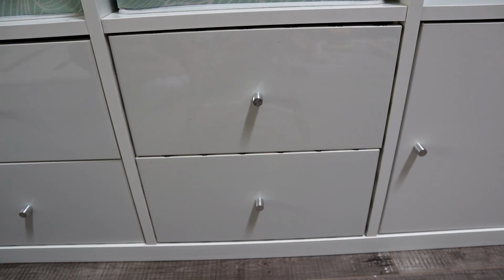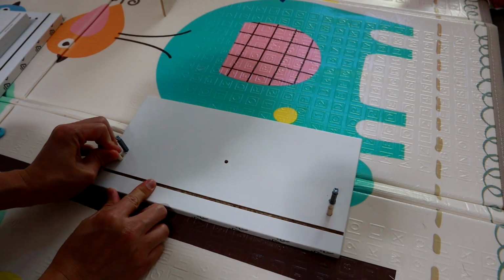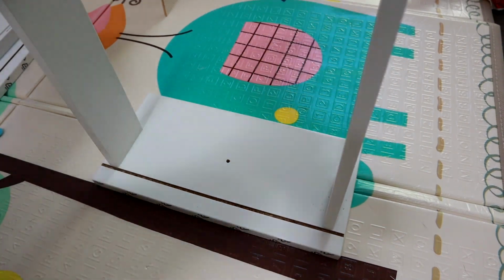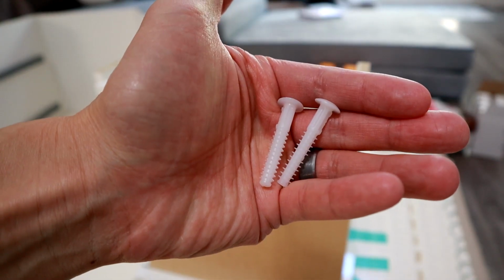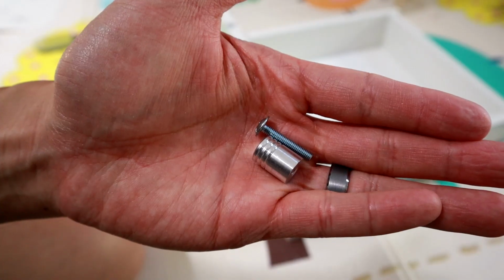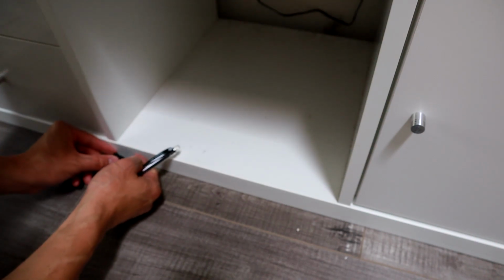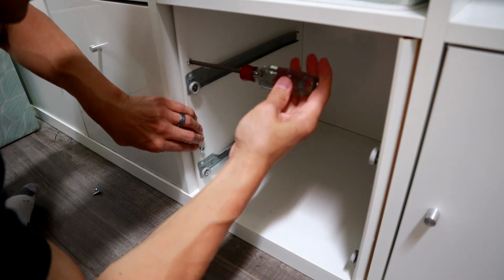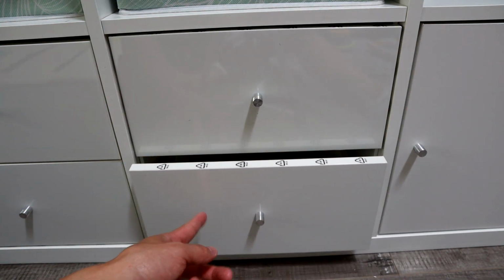Ikea Kallax Dual Drawer Tutorial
Learn how to put together to Ikea Kallax Dual Drawer cubby box.